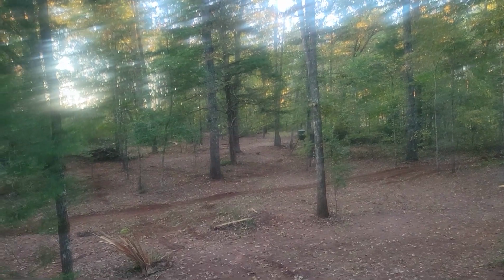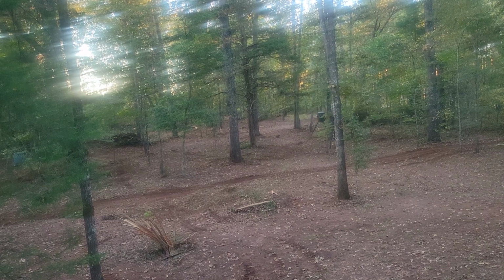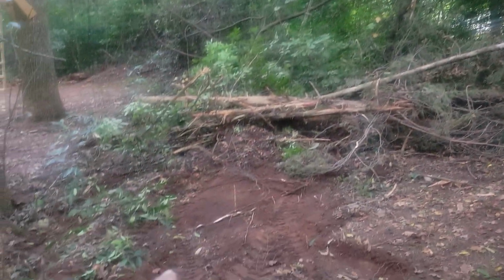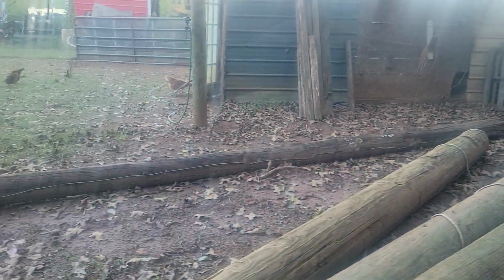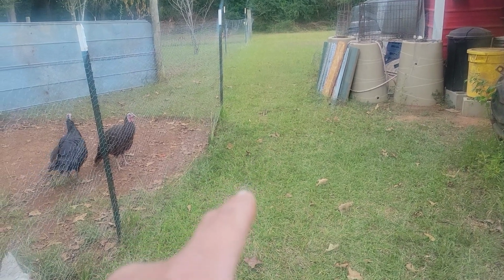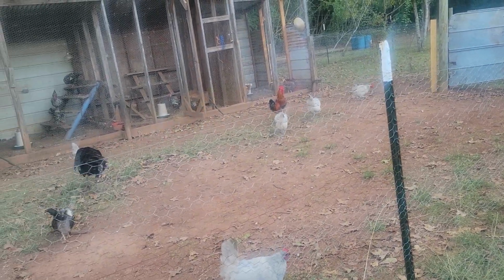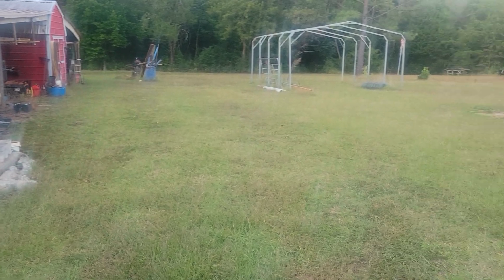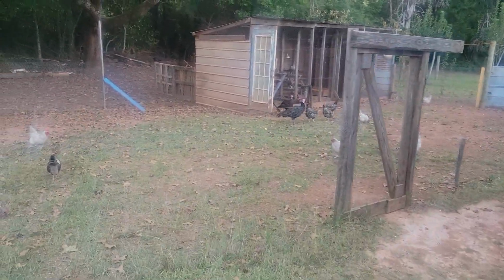Ready for Deer season and Turkeys being escape artist.